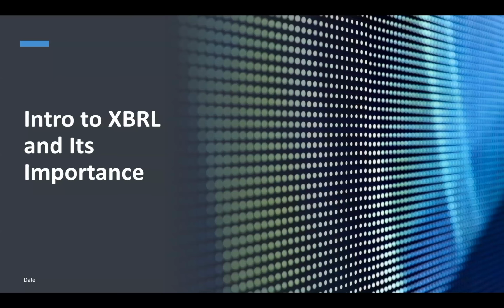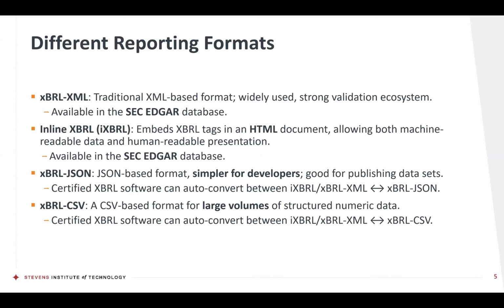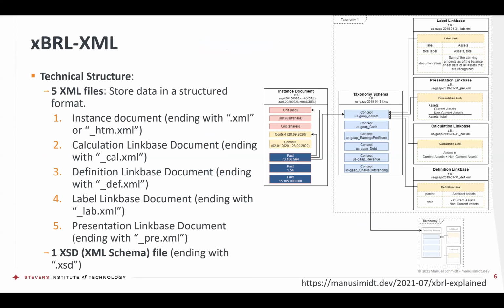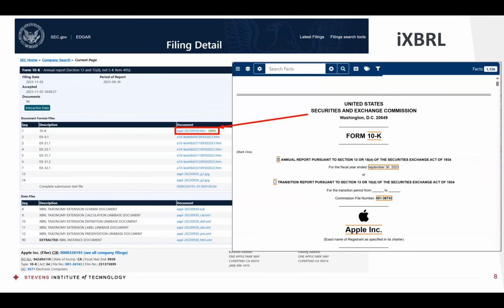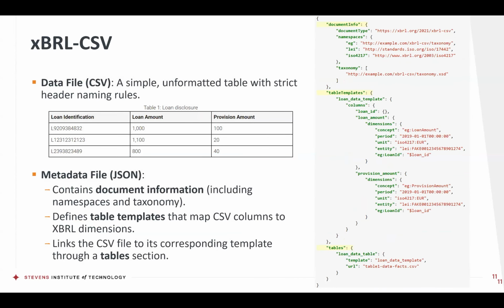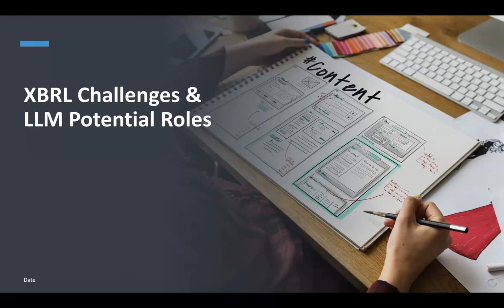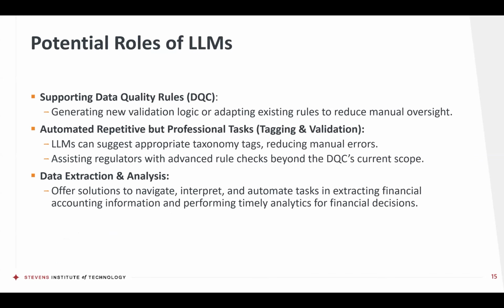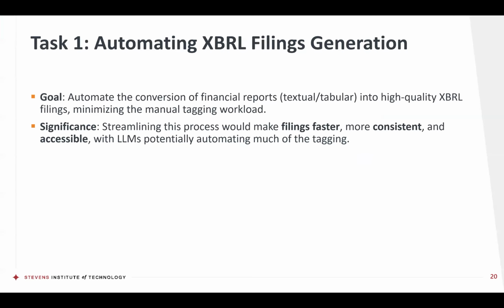XBRL (eXensible Business Reporting Language)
The Fin AI Webinar: XBRL (eXensible Business Reporting Language) – 02/27/2025

Presenter:
Shanshan Yang - Stevens Institute of Technology

Abstract:
In this webinar, Shanshan Yang will explore the impact of the eXtensible Business Reporting Language (XBRL) on the structural comparability of financial statements. Leveraging a comprehensive analysis of XBRL filings, Yang investigates whether the comparability of financial statement structures has improved in the post-mandate XBRL period.